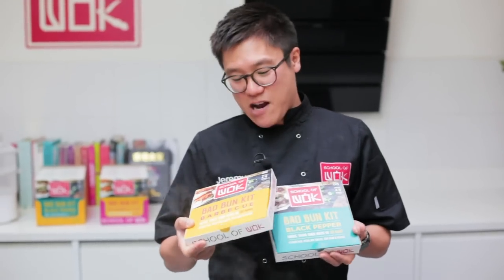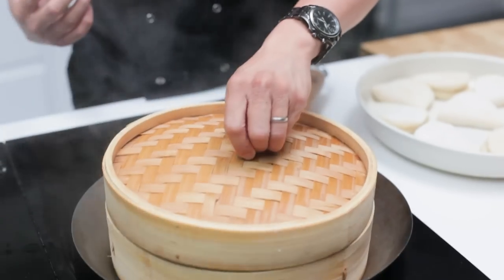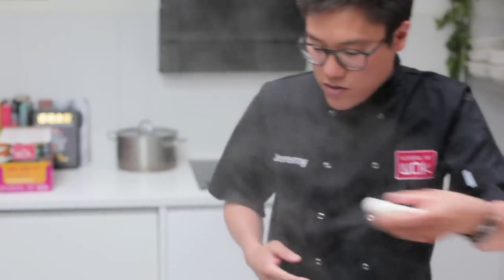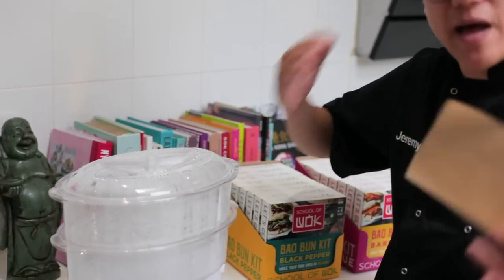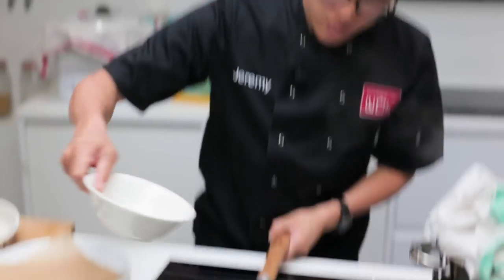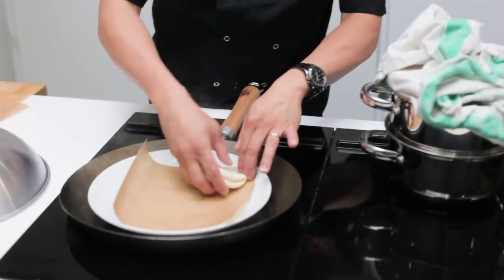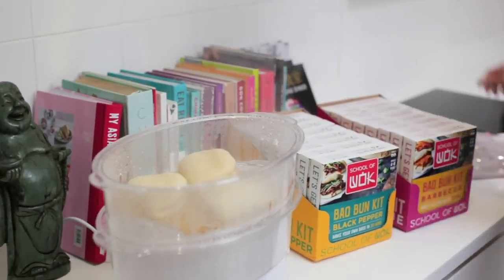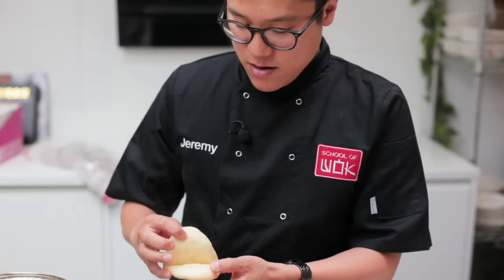How to Steam Without a Bamboo Steamer!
In this video, we show you how to steam bao without a bamboo steamer! You can now find School of Wok bao bun kits in Tesco, Waitrose and Sainsbury's stores across the UK!

Founded in 2009 by 4th generation foodie Jeremy Pang. The School of Wok has three main goals: to eat great Asian food, to teach great Asian food, and to laugh whilst doing so.